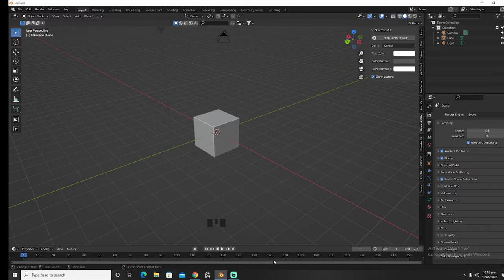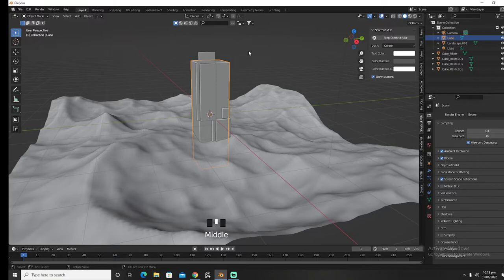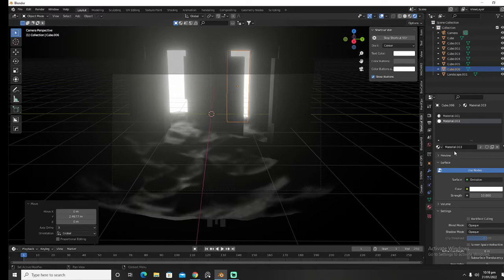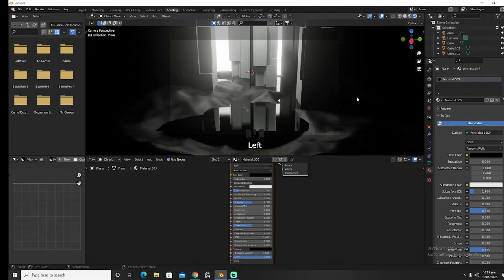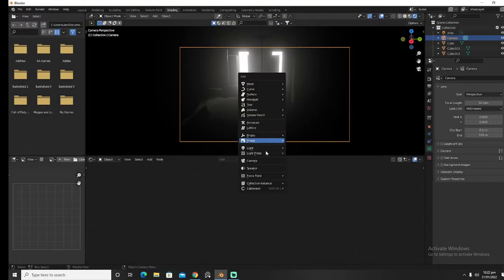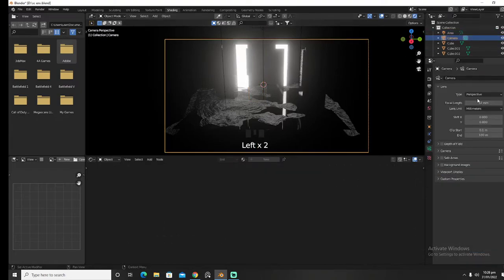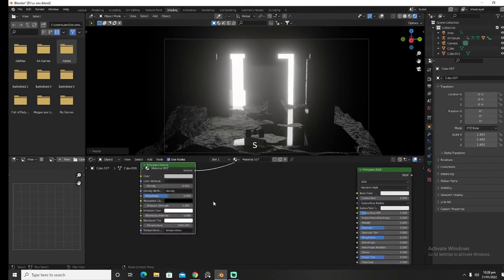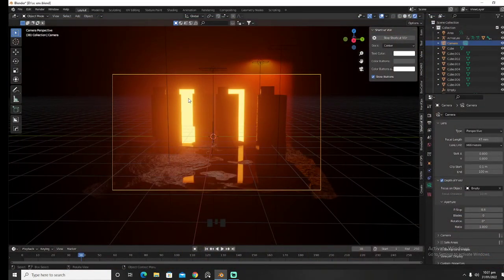A sci-fi environment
Hello guys today I'm going to show you how you can make this cool scifi evironment  , it's quick and easy so I hope you enjoy !